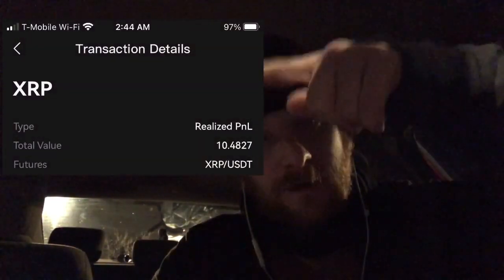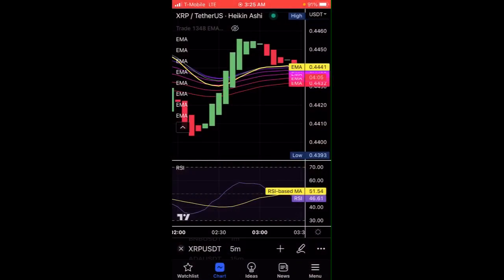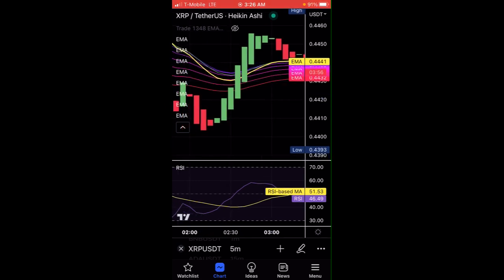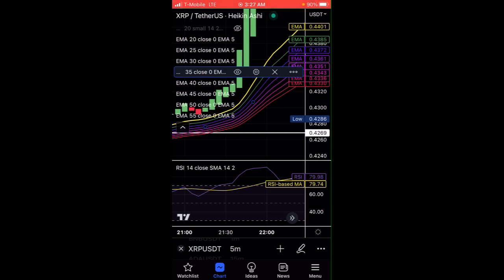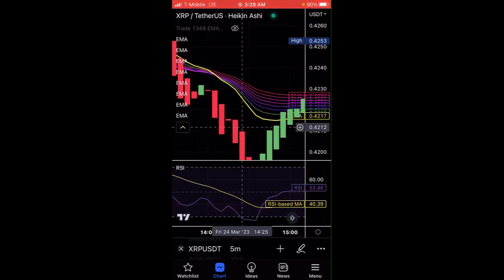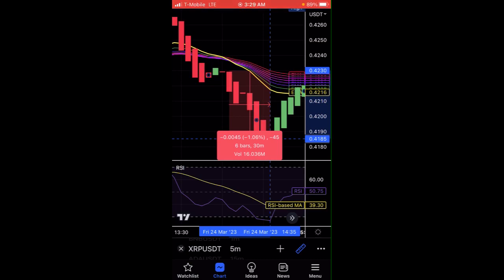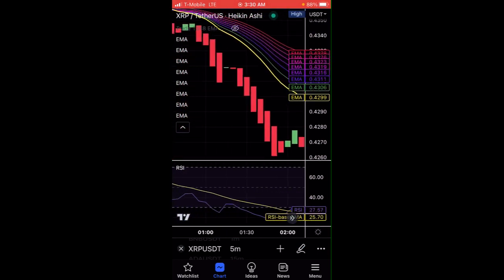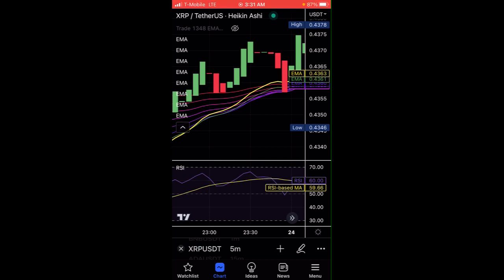How I Made 10 XRP with Futures with the Rainbow Strategy